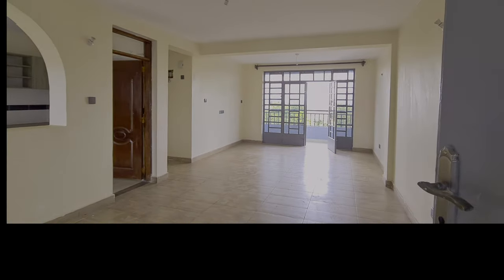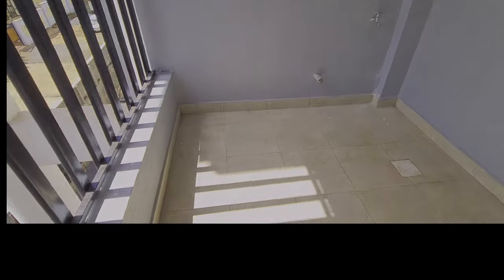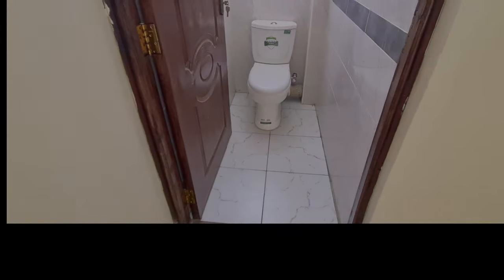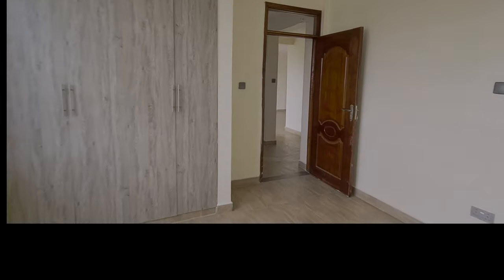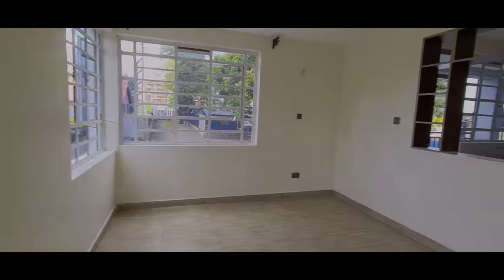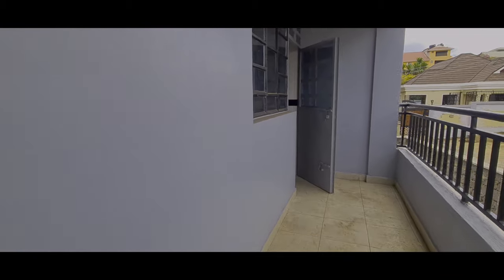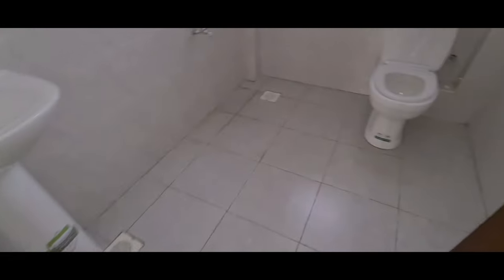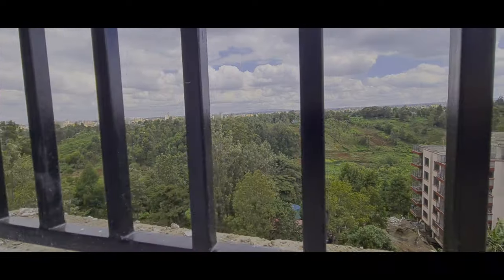Spacious Affordable 2bedrooms units in Muchadha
2bedroom in ruaka Muchadha goes for only 38k and bigger units it's 40k its spacious house with water availability 24/7 and bigger units has a dinning area and 2balconys